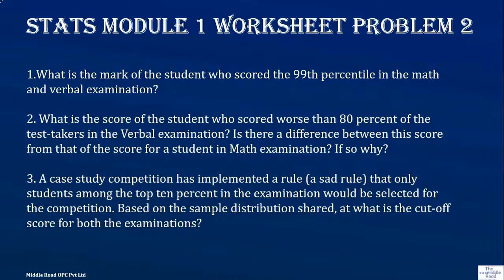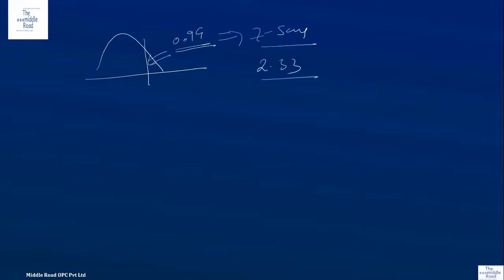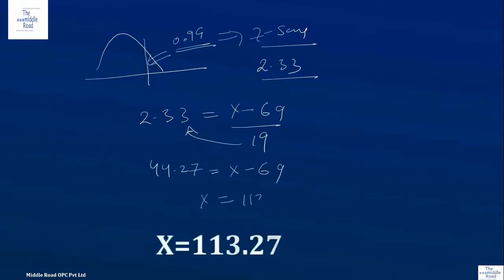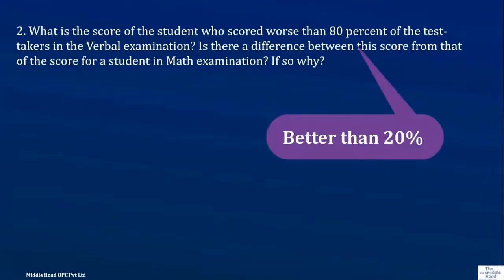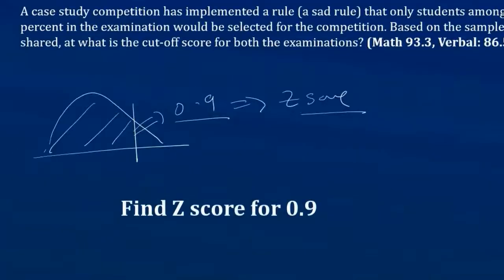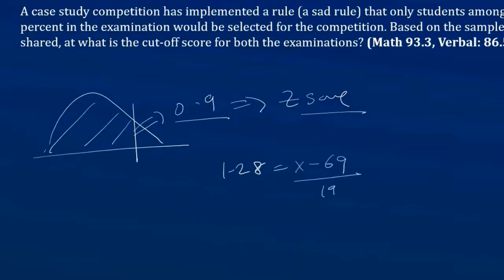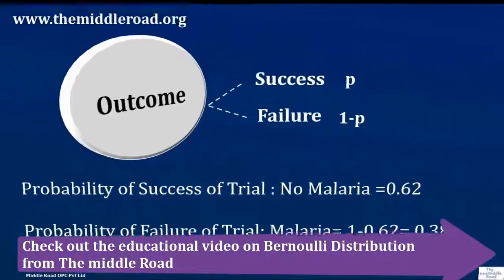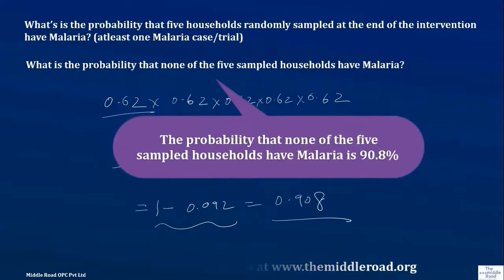Statistics | The middle Road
An Online Course on Statistics on The middle Road.

A sample from the Valuation Course on The middle Road